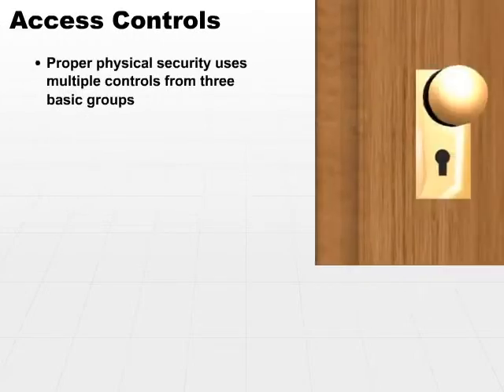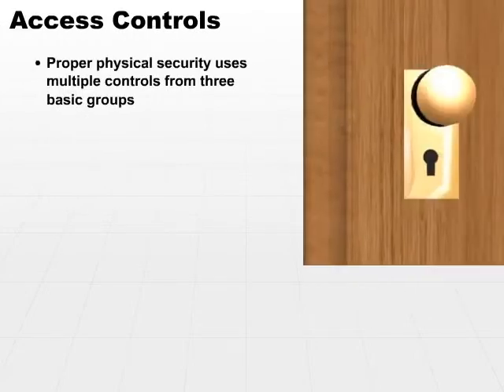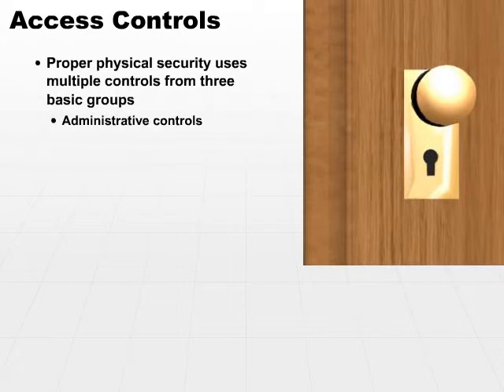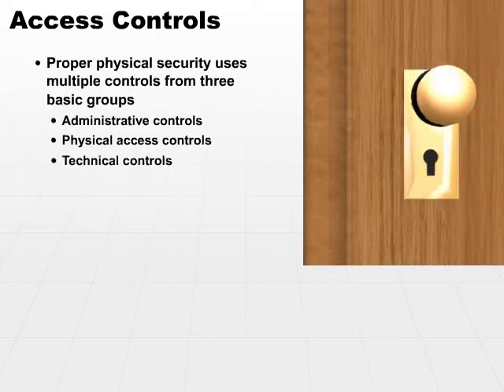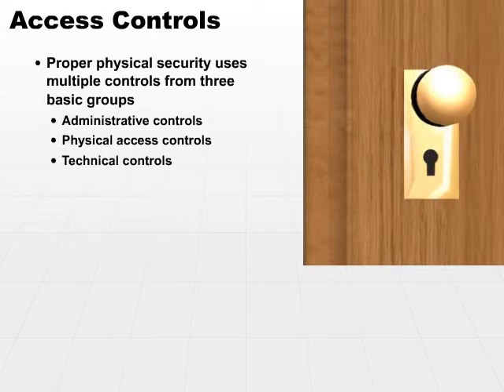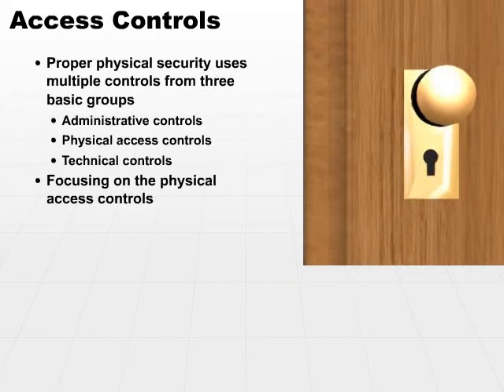05 Access Controls Part1